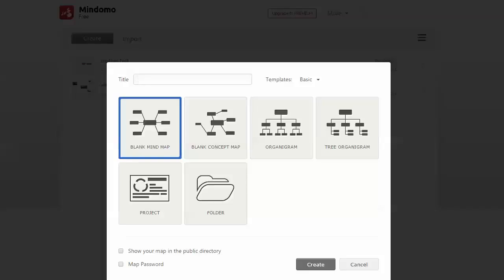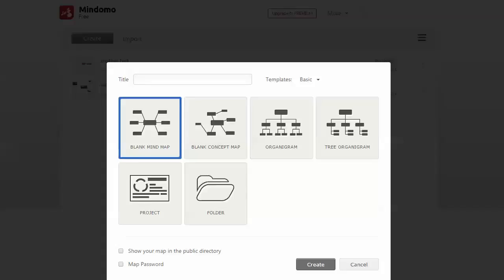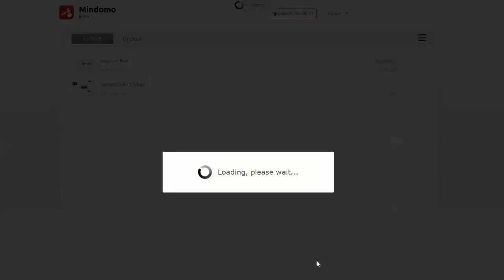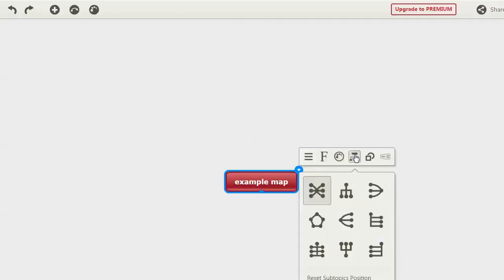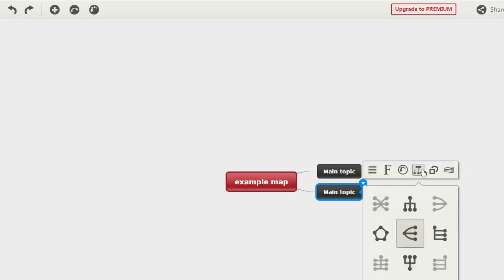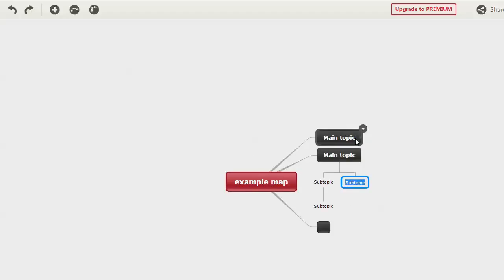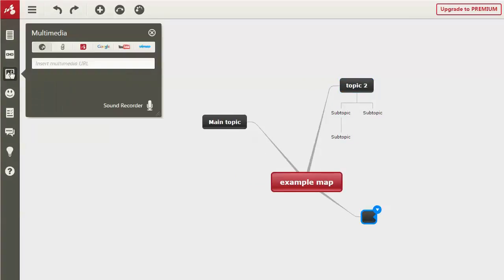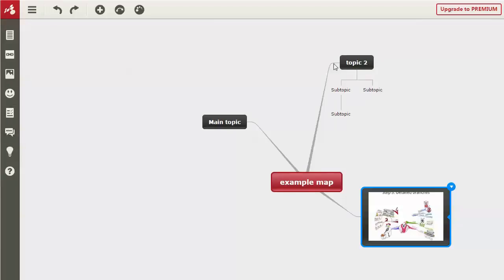Mindomo Quick Tutorial Video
Ready to try it yourself?

In this quick video tutorial, you can see how easy it is to use Mindomo. You'll see how to get started with Mindomo quickly.

In just a few minutes you can be set up with a free account and getting started on your project planning, brainstorming, and more!

The suberb interface is minimal and easy to use with functionality laid out in easy to access ways.